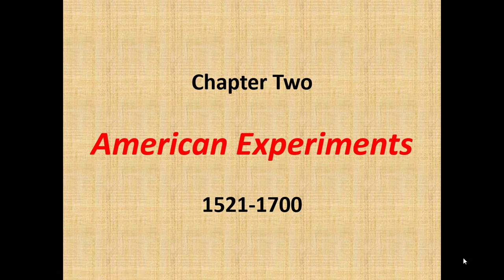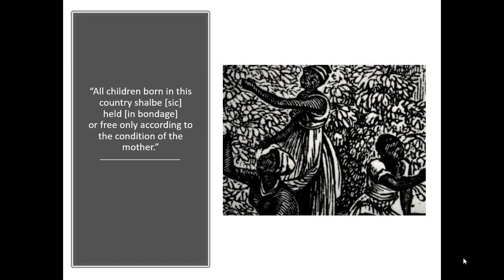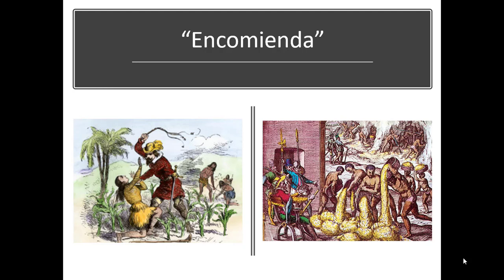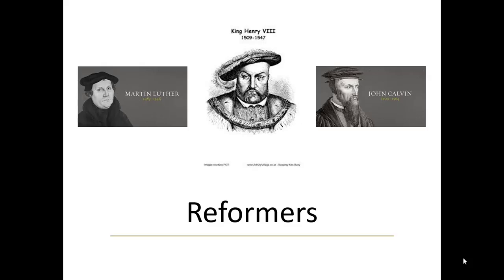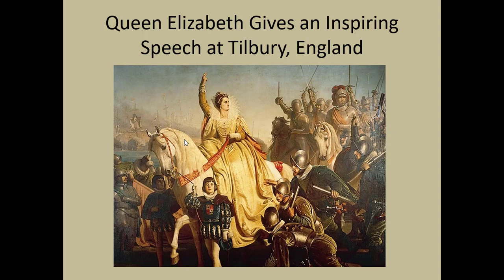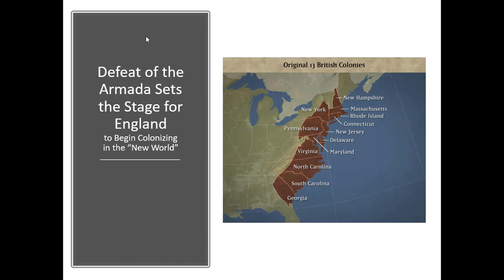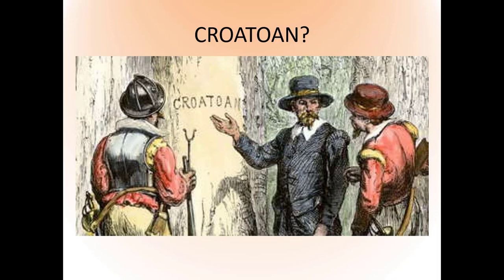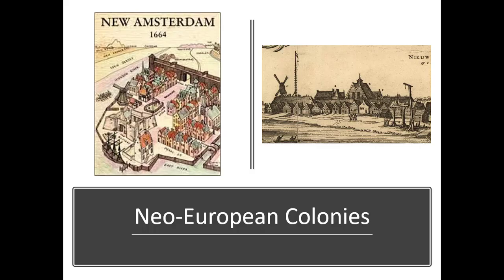Ch 2 American Experiments Part 1